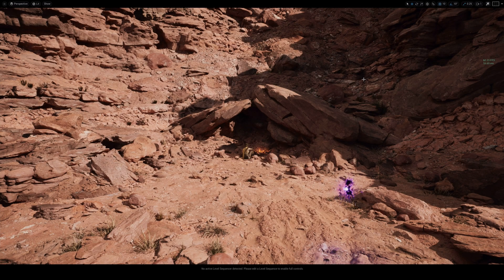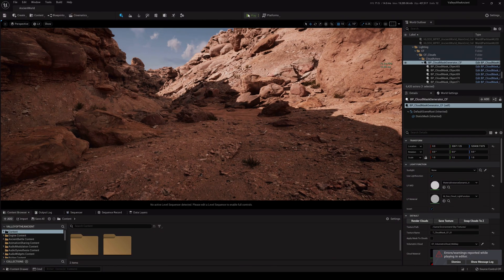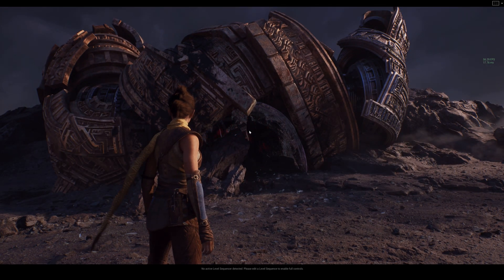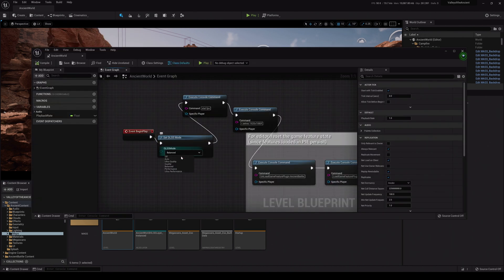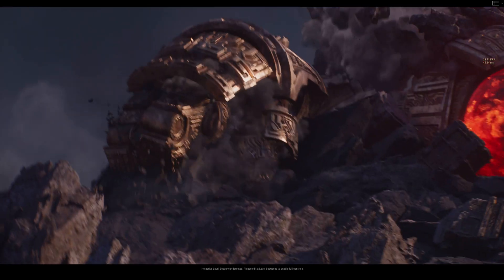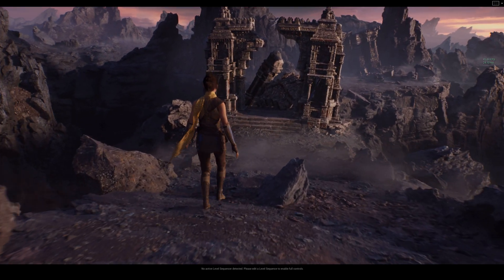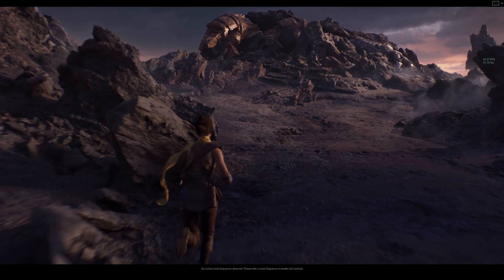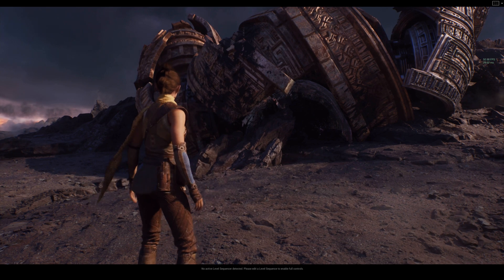Unreal Engine 5 RTX 3090 vs RTX 3060